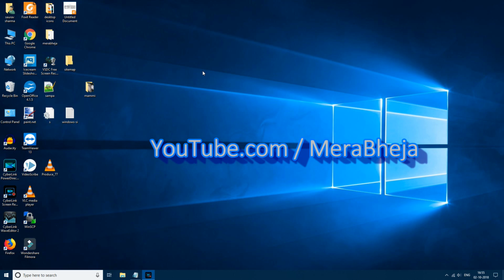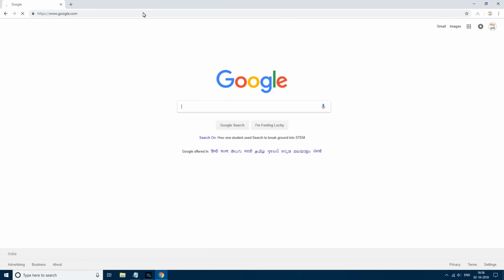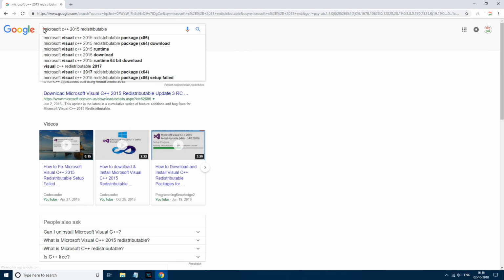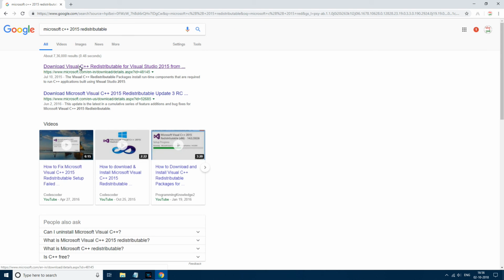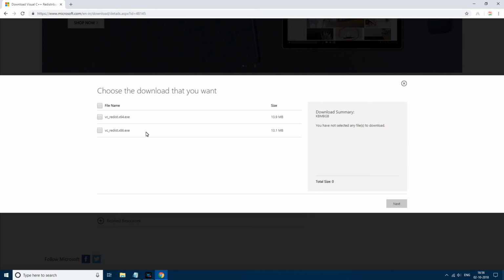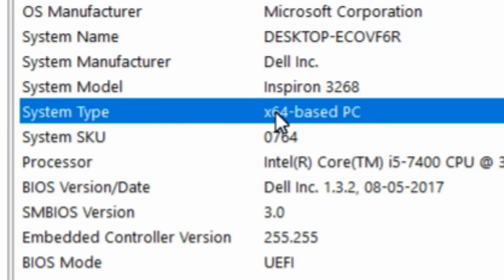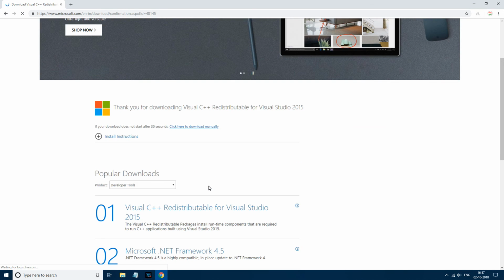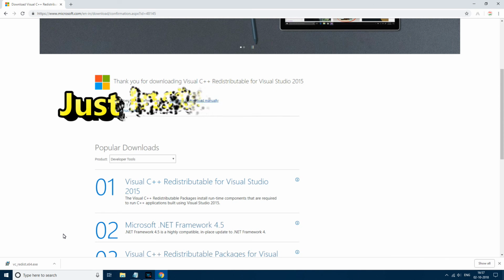Fix MSVCP140.dll Is Missing Error in Windows 10